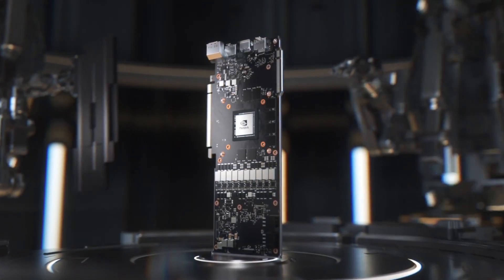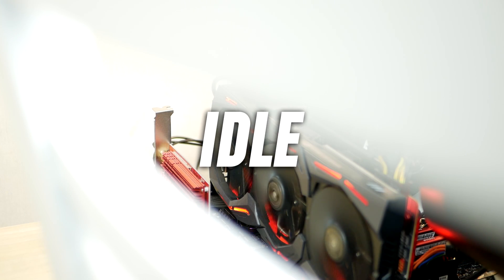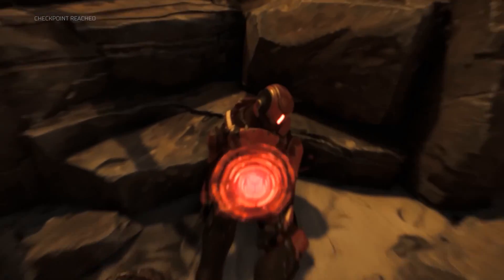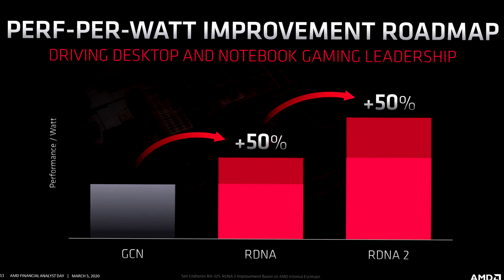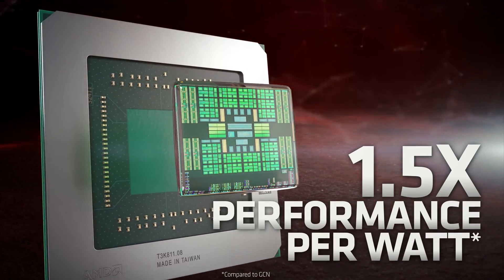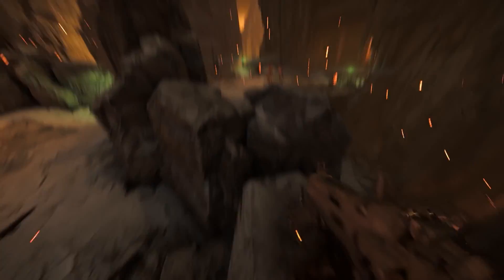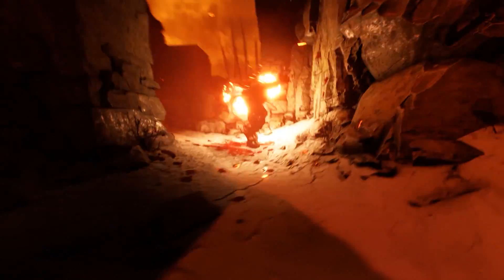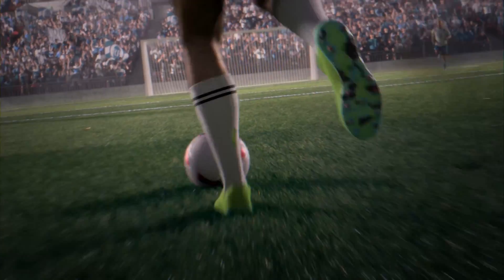Massive Cooler Updates! Big Navi: 50% MORE Performance Per Watt AND Hardware Ray Tracing!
AMD's upcoming RX 5900 XT/6900XT are set to change everything, Next Gen Big navi Radeon RX 5900 XT or 6900XT (naming still not confirmed) is a massive GPU! in this video we look at big navi and everything you need to know about AMD’s next gen navi RDNA2 high end graphics card known as navi 21.